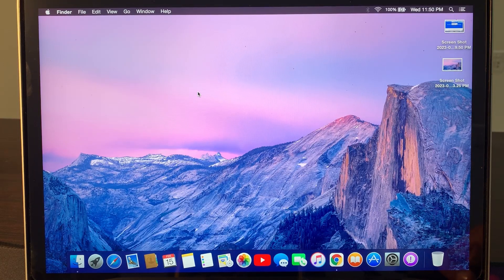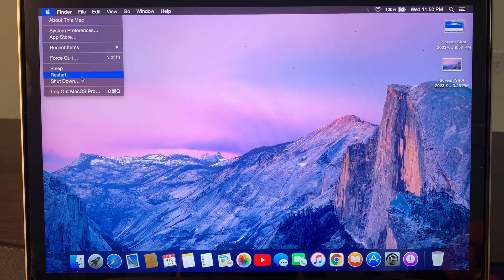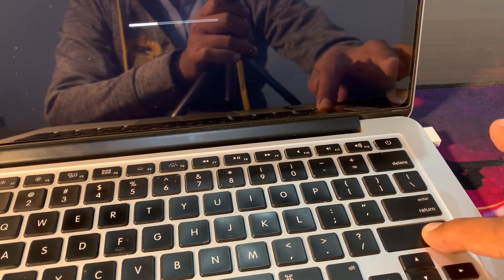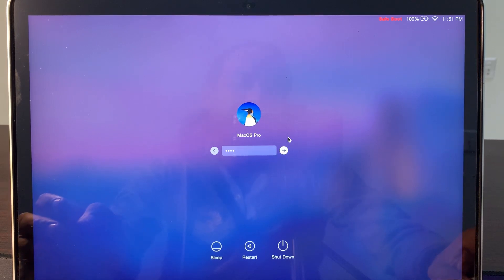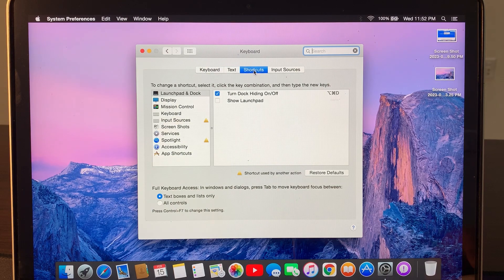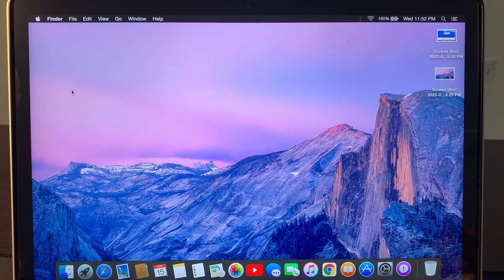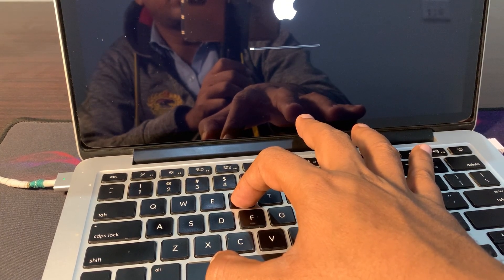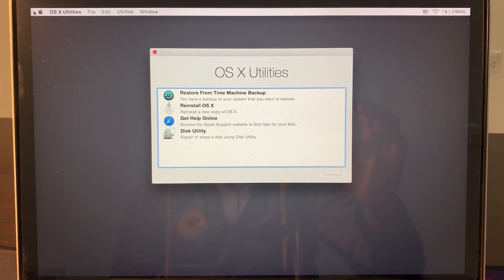Command + R Not Working on Mac | Command and R Keys not working Mac | MacBook Pro/ MacBook Air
command + r not working mac,
command + r not working to reset mac,
command + r not working to reset macbook,
mac command + r not working,
mac command + r not working. no recovery partition,
mac command + r,
macbook air command r not working,
macbook pro command r
mac option command r
macbook command r not working
macbook command r
macbook command option p r
macbook command prompt
macbook pro command r not working,
macbook pro commands,
macbook pro command s reset,
macbook pro command line,
macbook pro command prompt,
macbook pro command s not working,